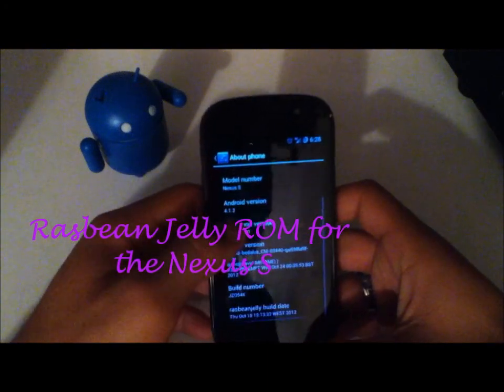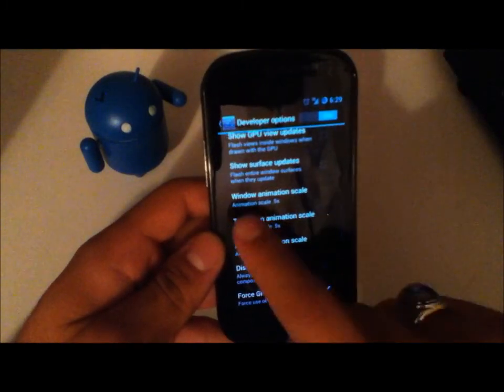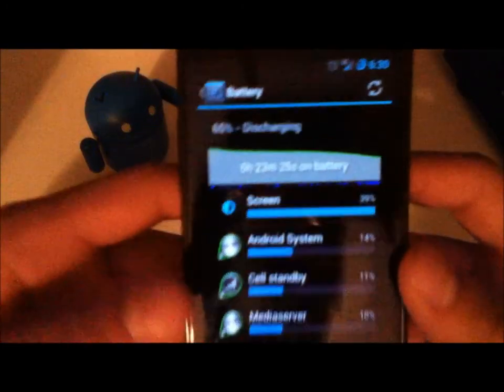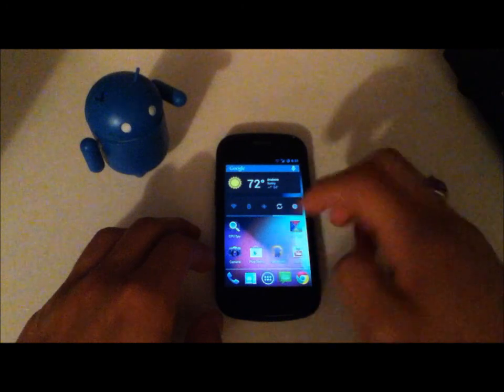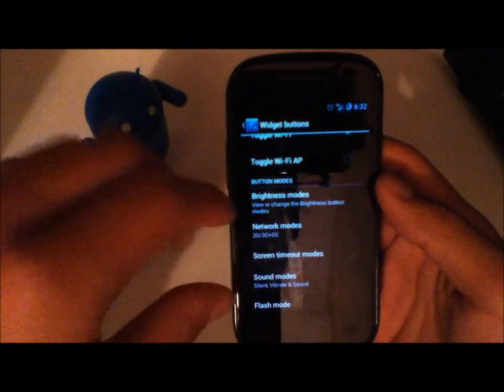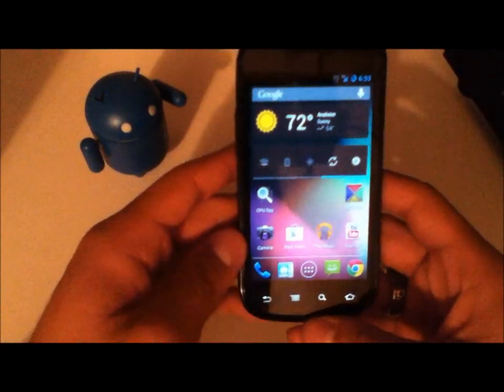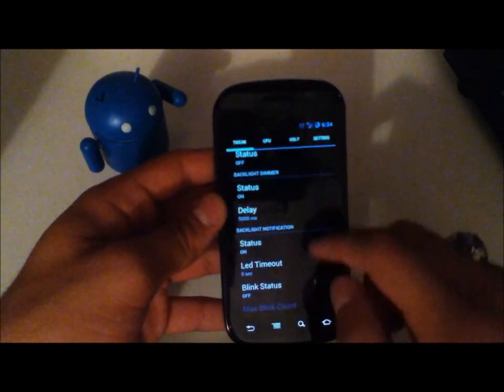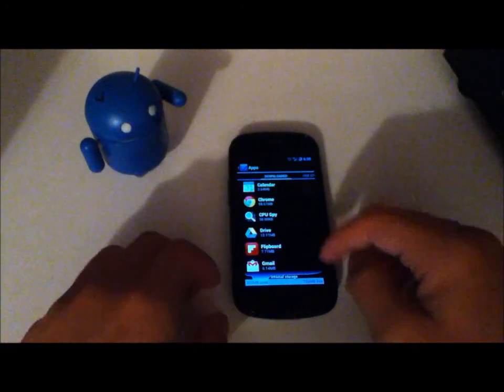How to get Rasbeanjelly (4.1.2) ROM on GSM Nexus S (GT-i9020) (aka Crespo) First Look/Preview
Here is the Rasbeanjelly ROM running on the GSM Nexus S (aka Crespo)